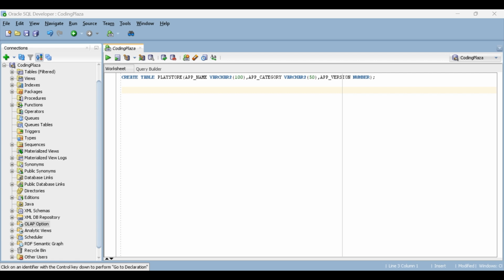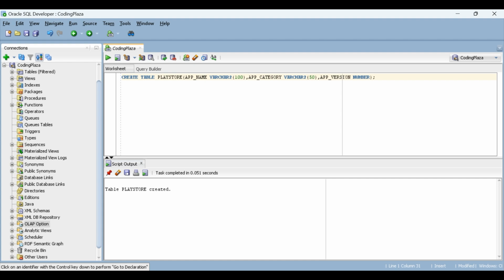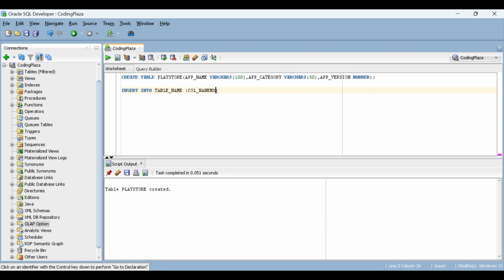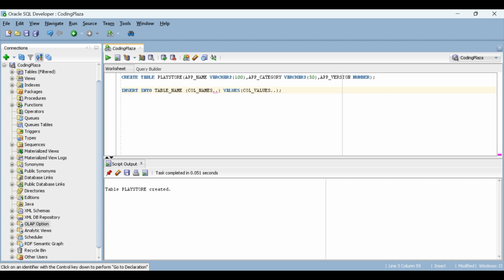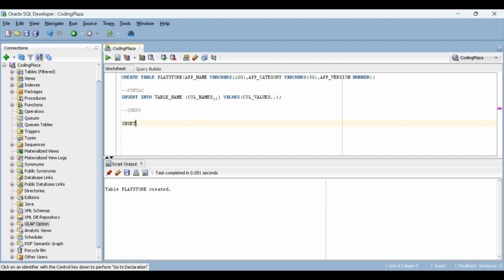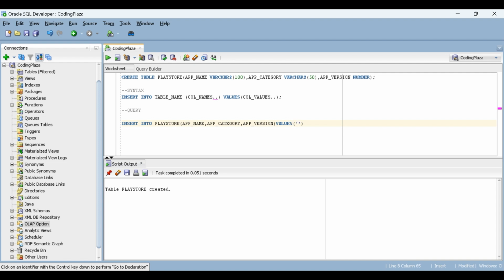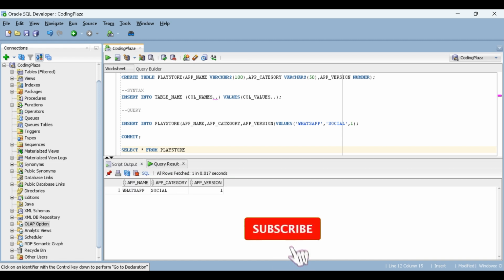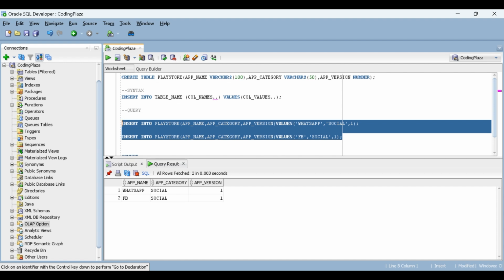SQL DML Series - INSERT Step-by-Step INSERT Statement Tutorial